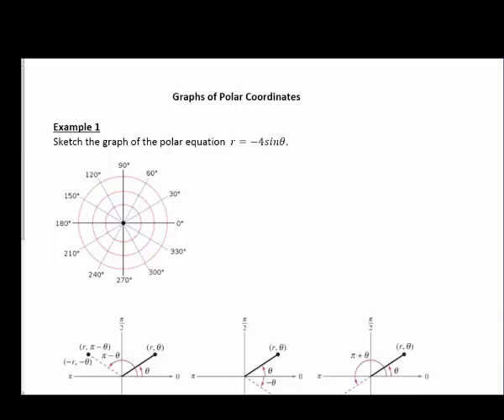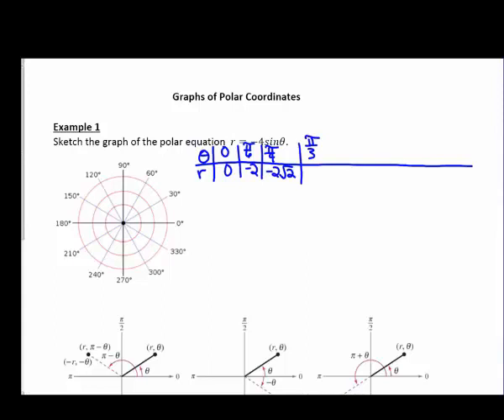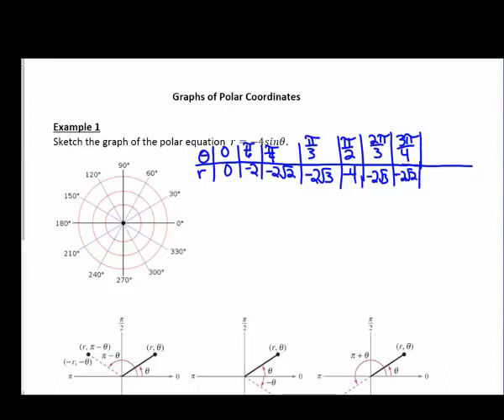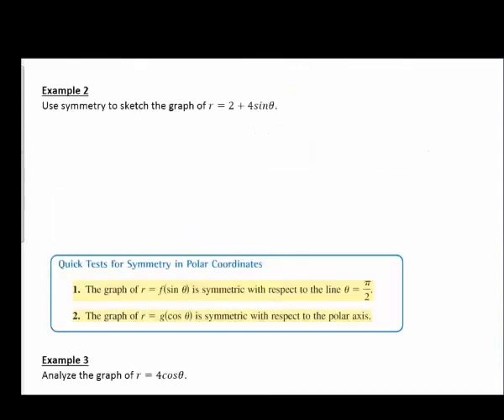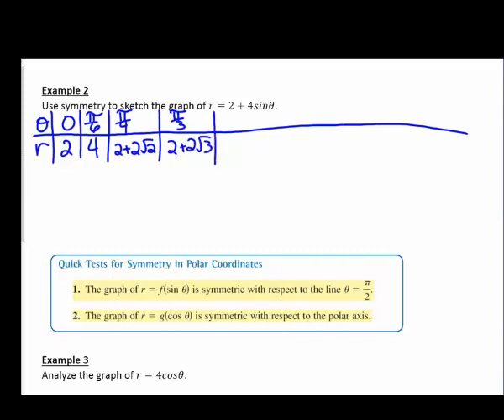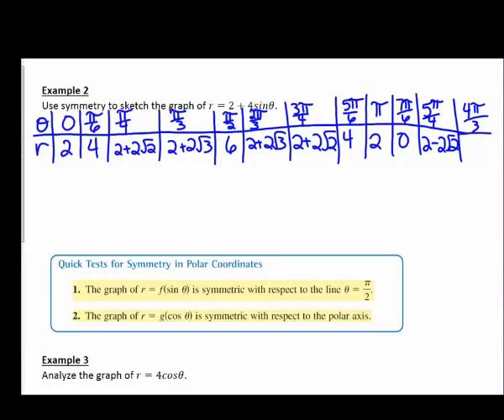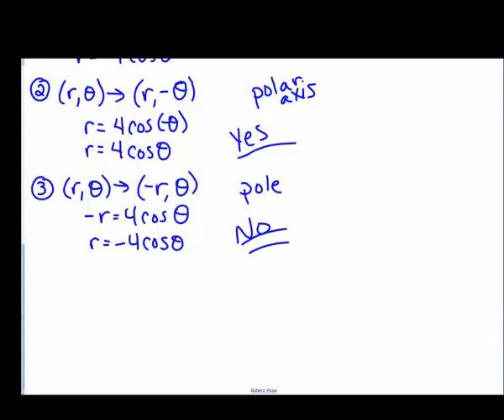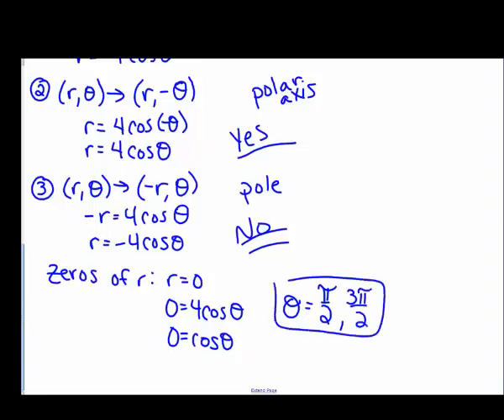Graphs of Polar Coordinates